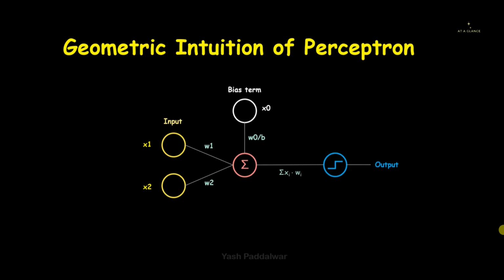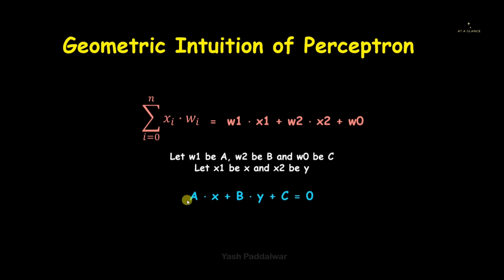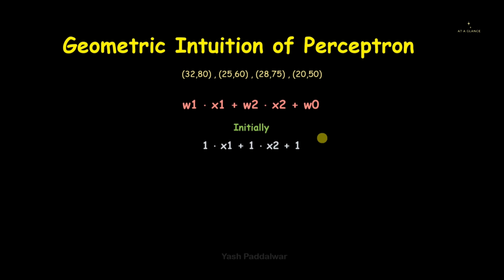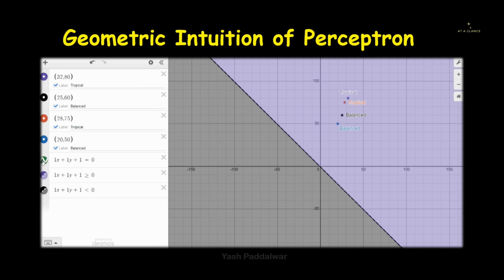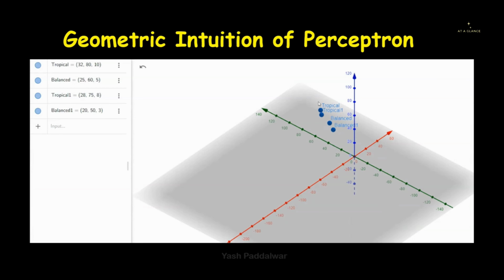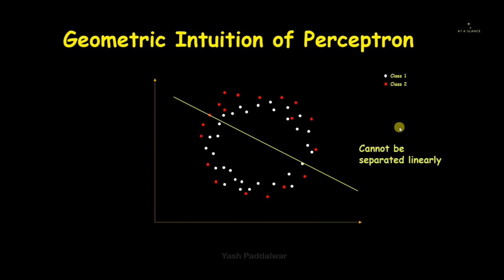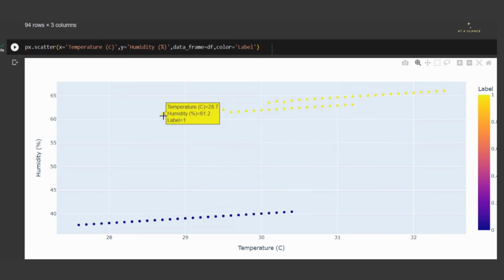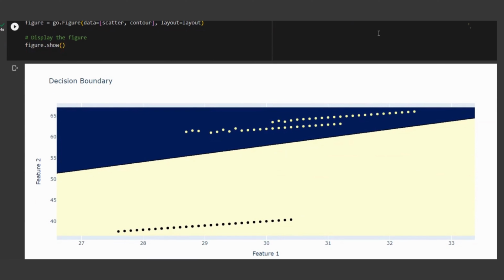Perceptron Geometric Intuition | Graphical Explanation with Examples | Full Code | At A Glance!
Welcome to our captivating and knowledge-packed video, where we take you on an enlightening journey into the geometric intuition behind perceptrons in deep learning! In this awe-inspiring exploration, we dive deep into the intricacies of perceptrons, unraveling the mystery of how they adjust their weights and create a powerful generalized expression for prediction.

We begin by laying a solid foundation, using a simple example with two features. With stunning visualizations in a 2D graph, we demonstrate how perceptrons leverage a decision boundary - represented as a line - to effectively separate two distinct classes. Witness the magic of how perceptrons optimize their weights, aligning the decision boundary to achieve accurate classifications.

But that's not all! Brace yourself for an even more immersive experience as we expand our understanding to three features, visualizing them in a captivating 3D graph. Witness how perceptrons extend their decision boundary into a plane, enabling them to handle more complex data with remarkable efficiency.

As we progress, we equip you with the knowledge to implement perceptrons step-by-step with Python. You'll gain a hands-on experience of coding perceptrons, complete with mesmerizing visualizations that demonstrate how the decision boundary dynamically evolves throughout the training process.

Whether you're a data enthusiast, a machine learning aficionado, or simply curious about the cutting-edge world of deep learning, this video is a must-watch for anyone seeking to comprehend the geometric magic that powers perceptrons. Prepare to be amazed as we uncover the elegance of perceptron models and their pivotal role in the realm of artificial intelligence.